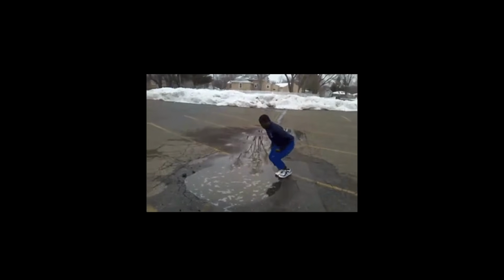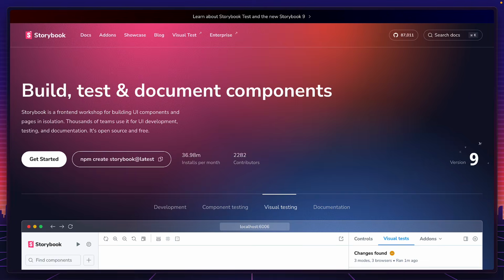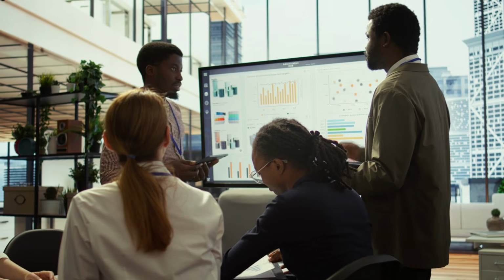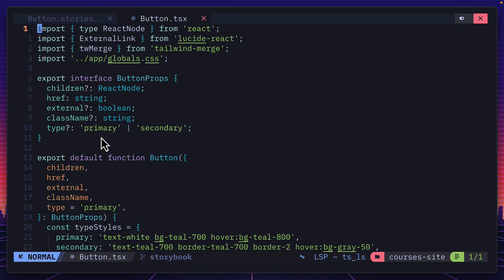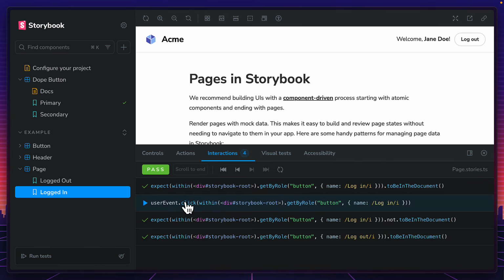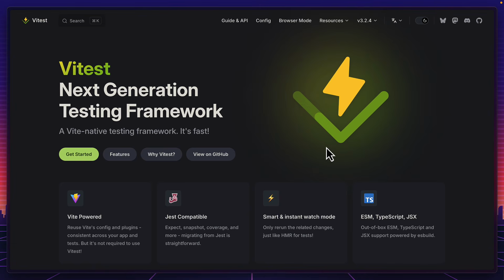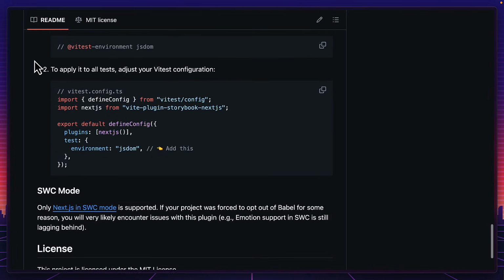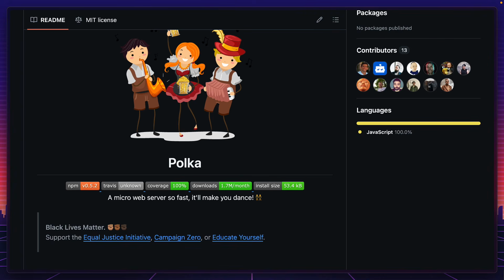Why Every Next.js Project NEEDS Storybook 9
Storybook 9 is out and it has some exciting features, from automatic story generation to Next.js integration with Vite. Learn how Storybook 9 supports popular web frameworks and enhances component development with tools like Vitest, Svelte 5, and React Native. This release is 48% leaner, making it faster and more efficient for developers.

📌 Chapters:
00:00 - Introduction to Storybook 9
00:26 - What is Storybook?
00:53 - Automatic Story Generation
01:15 - Testing & Accessibility Features
01:38 - Next.js in Vite Integration
02:04 - Performance Improvements
02:23 - Final Thoughts